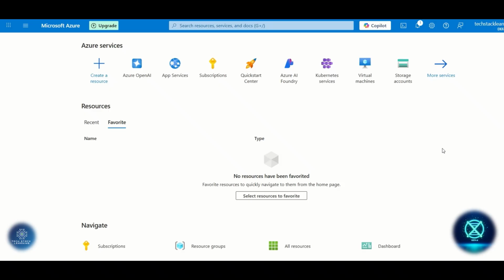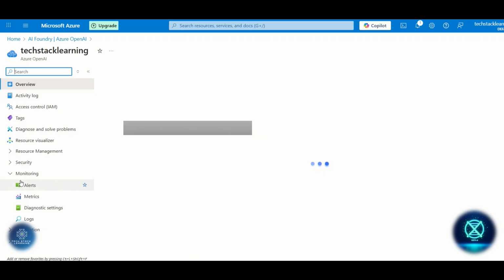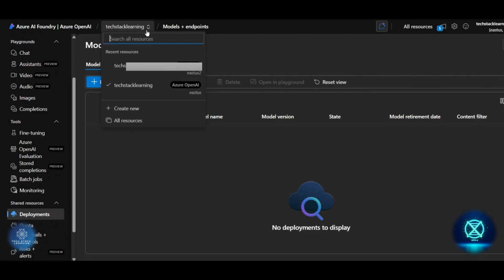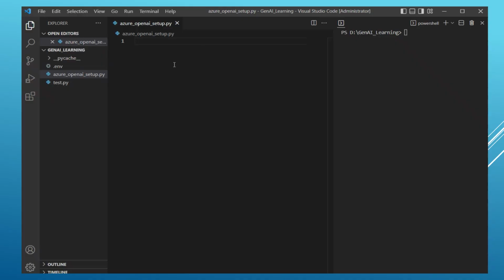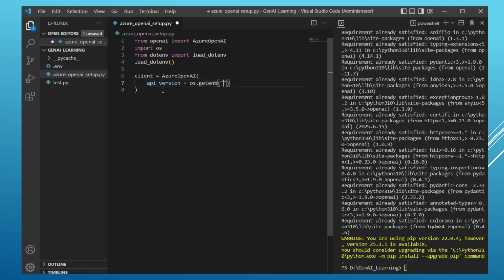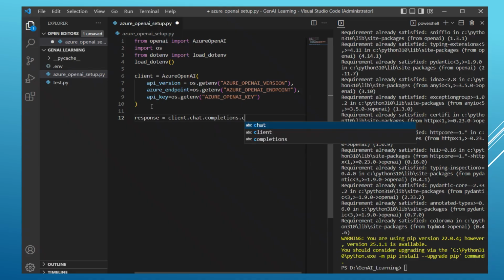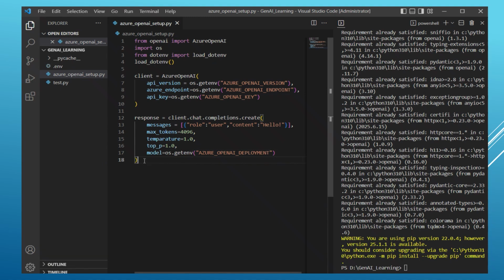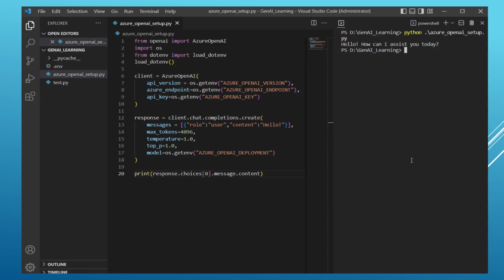Azure OpenAI + Python SDK Setup | Portal Login, Deployment, API Key & SDK Integration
🚀 Want to start building with Azure OpenAI and Python?
In this full step-by-step tutorial, we walk you through the complete setup process to connect Azure OpenAI with Python.

🔧 What you’ll learn:

✅ How to log in to the Azure Portal
✅ Create and configure an Azure OpenAI resource
✅ Deploy a model like GPT-4, GPT-3.5, or DALL·E
✅ Get your API Key and Endpoint
✅ Install and use the OpenAI Python SDK
✅ Run your first prompt and get a response!

💡 Perfect for developers, students, and professionals who want to build real-world GenAI apps using Azure + Python.

🔗 Watch until the end to get your first app running in minutes!